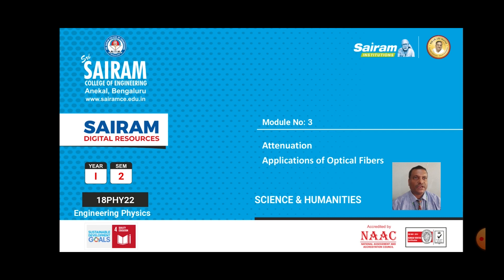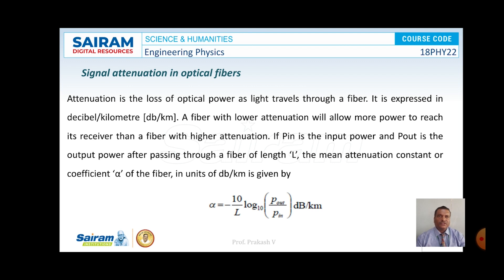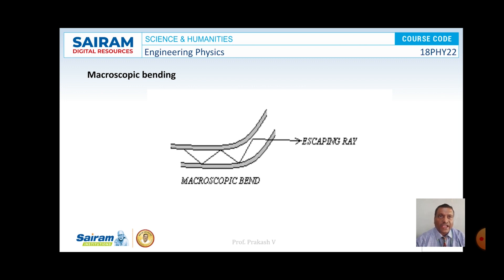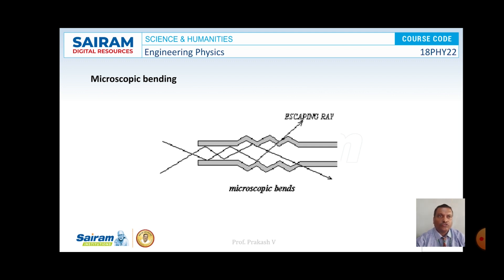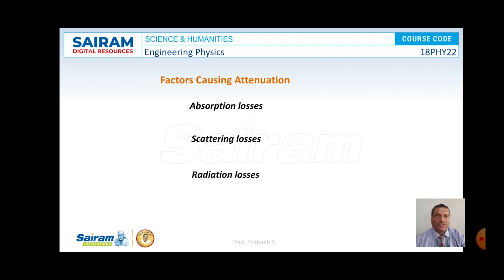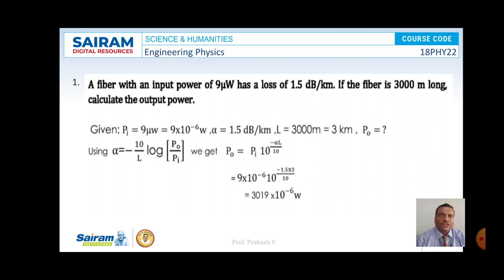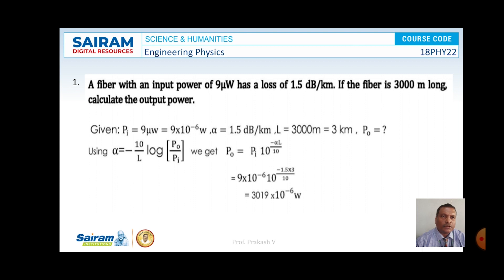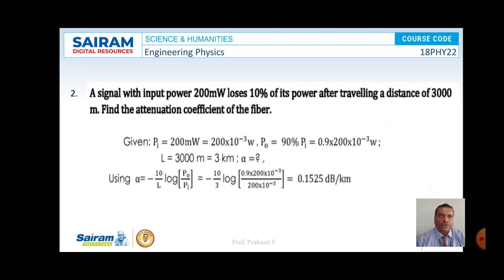Lecture video_18PHY22_Module 3_Attenuation, Applications of Optical Fiber _Prakash V